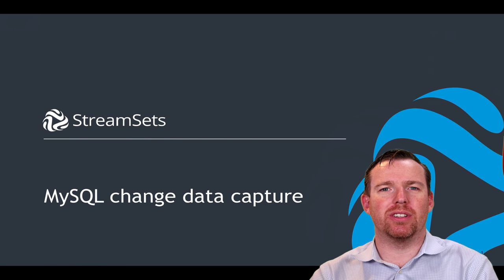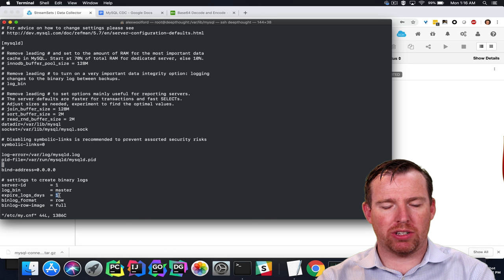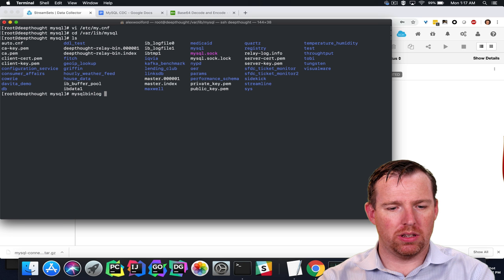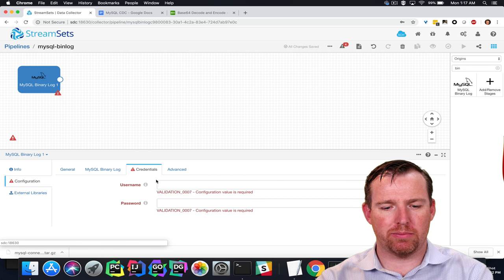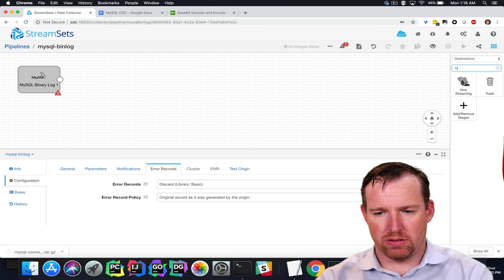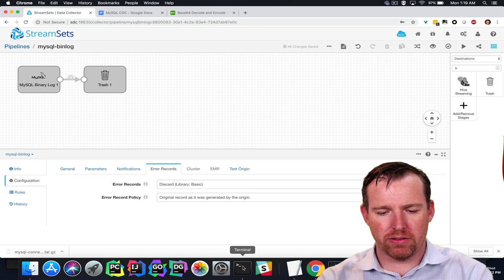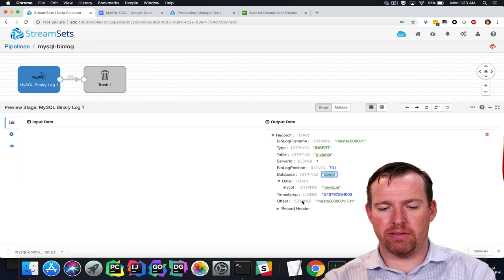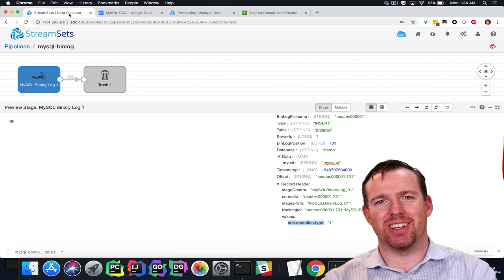MySQL change data capture with StreamSets Data Collector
In this short video, we show how to configure a MySQL change data capture pipeline with StreamSets Data Collector.